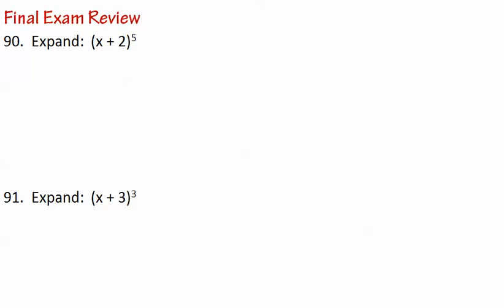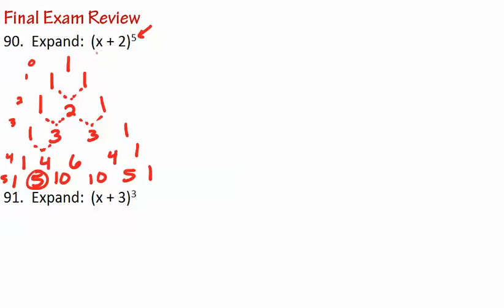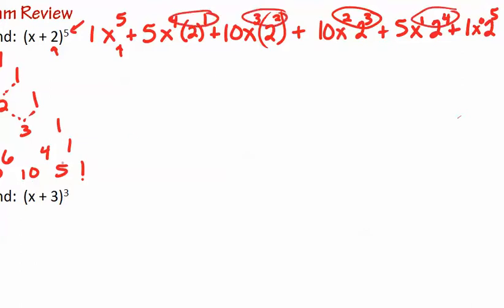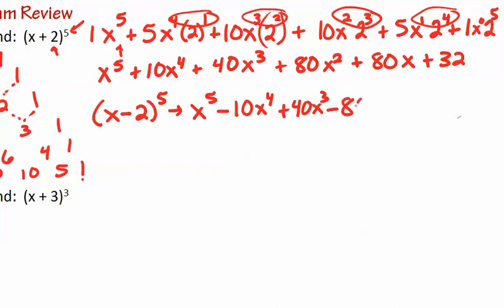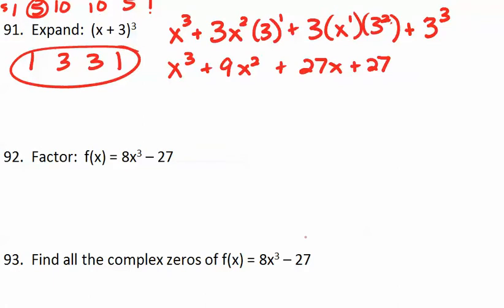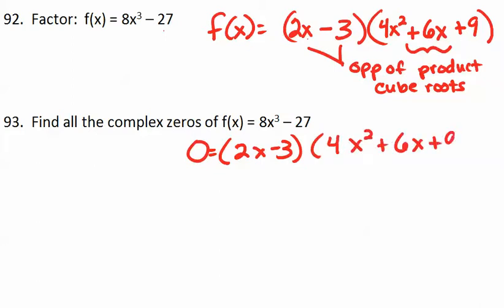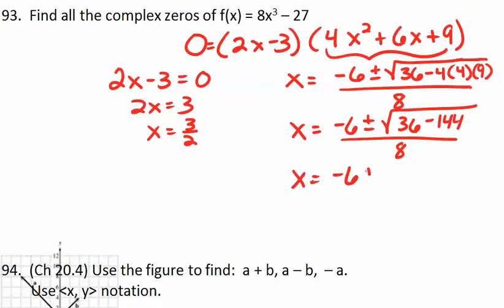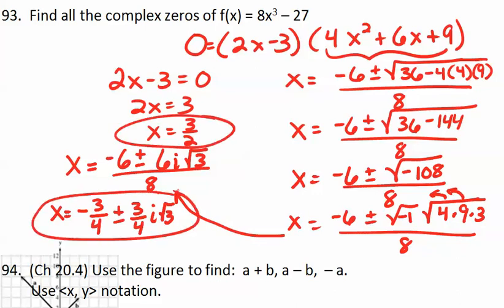Final Exam Packet 90 93 Binomial Expand & Factor